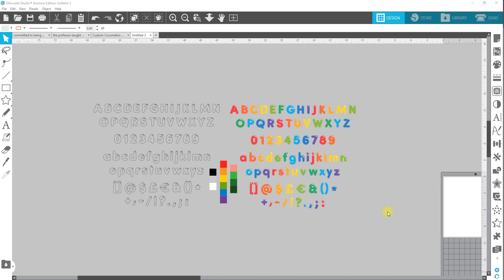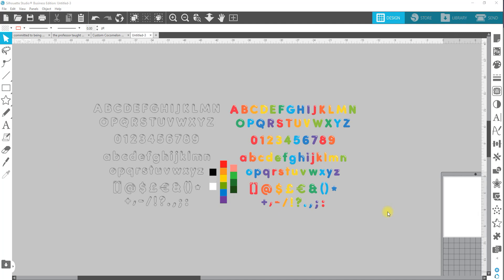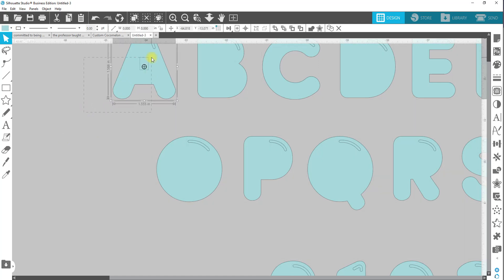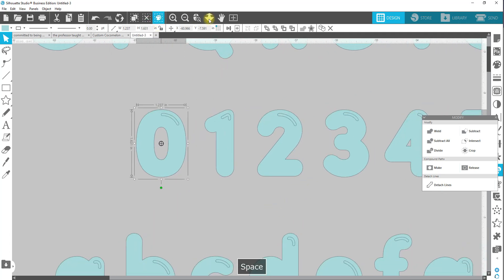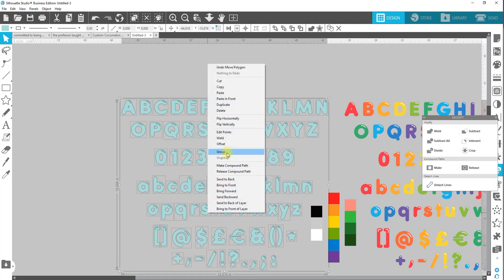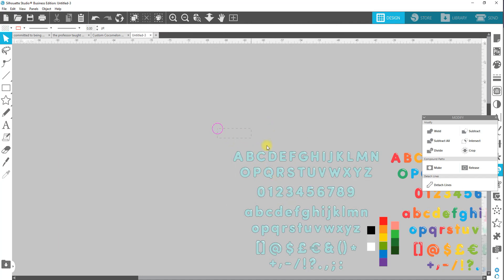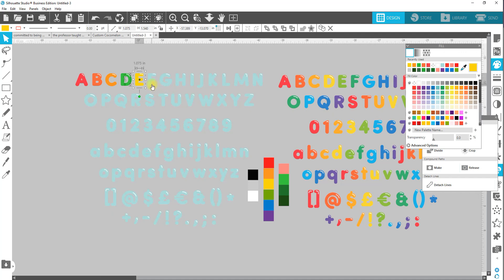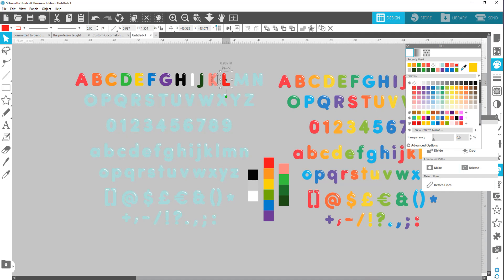SVG vs DXF What's the difference? How do I use them?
SVG and DXF files are vector file extensions to open in various design programs. They are used the same way but come into the program differently. In this teaching I will show how to use the DXF files.

THE BEST AND MOST INKCREDIBLE SUBLIMATION INK AND PAPER

SUBLIMATION BLANKS
JPPLUS.COM 15%Off Code 9pkd6